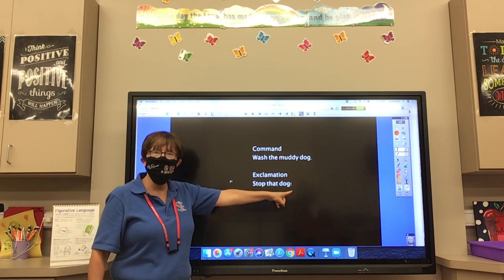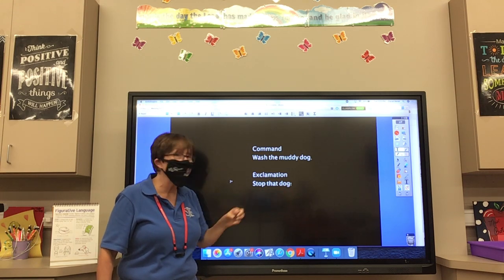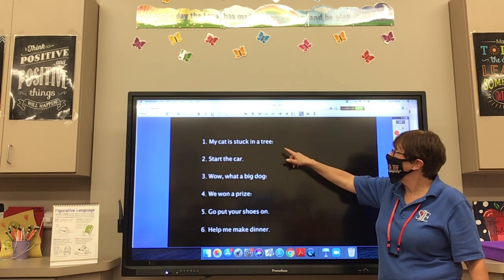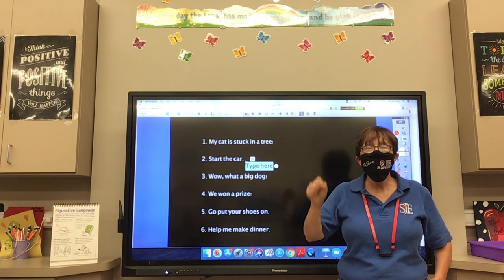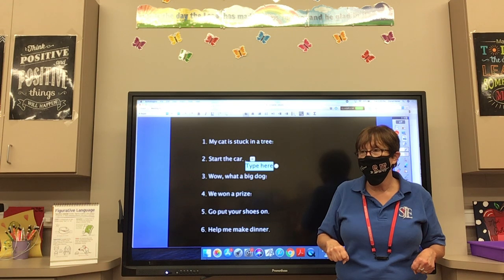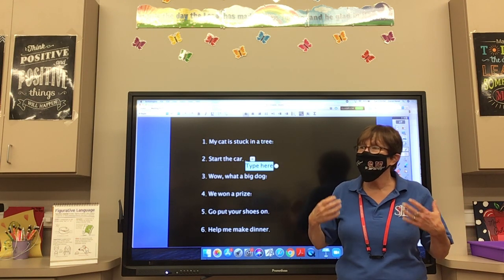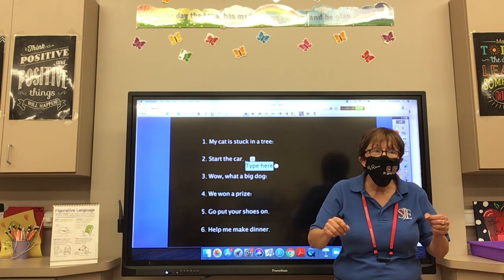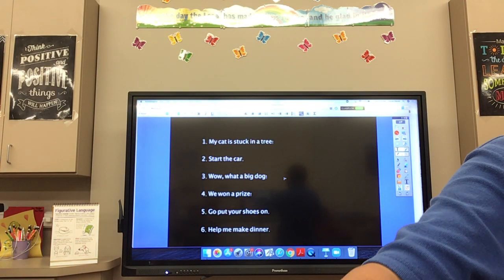Commands and Exclamations